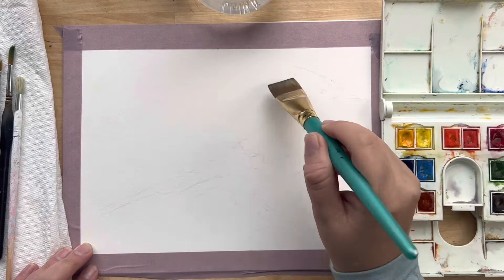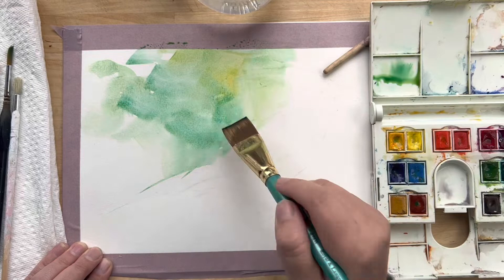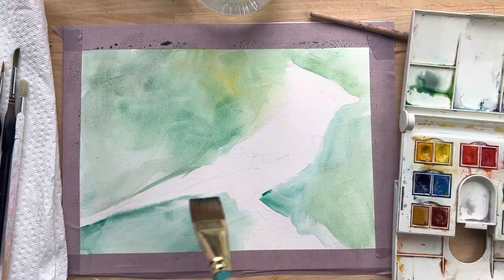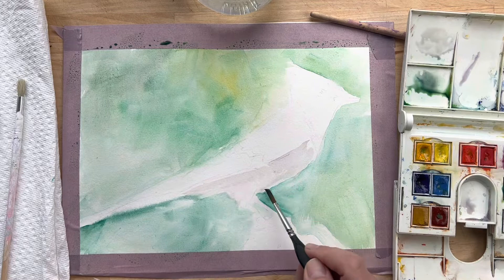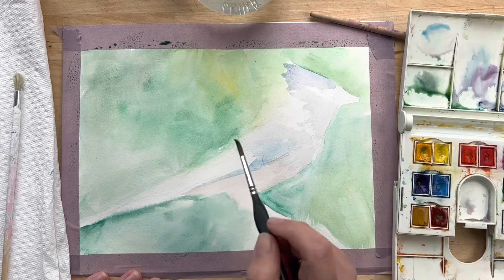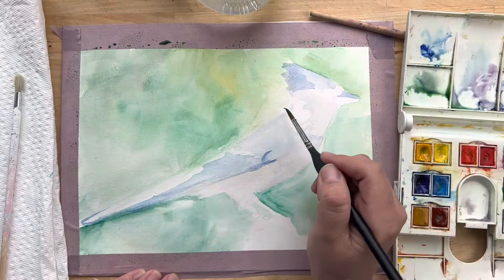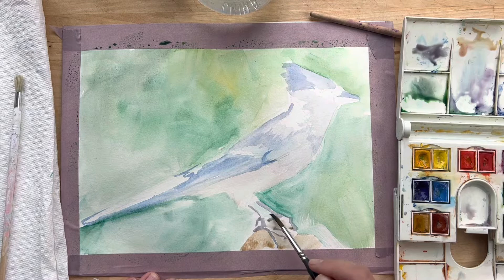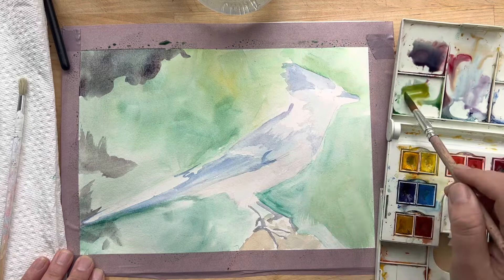How to paint a Blue Jay in watercolor, 1st pass